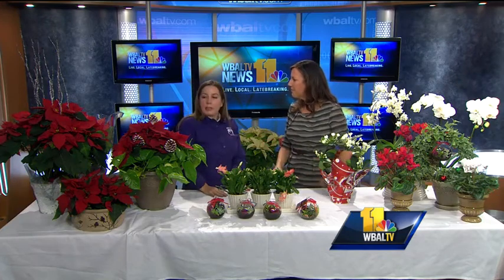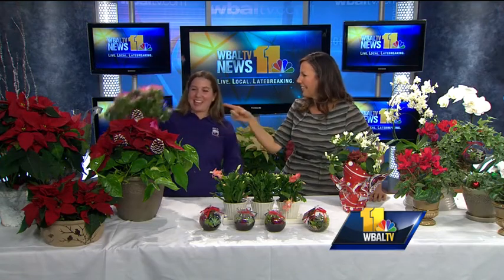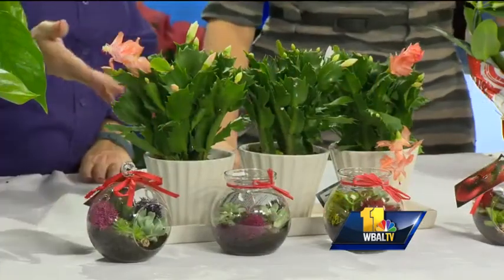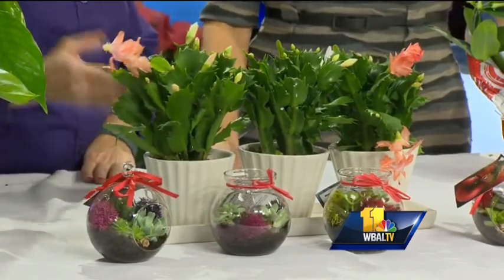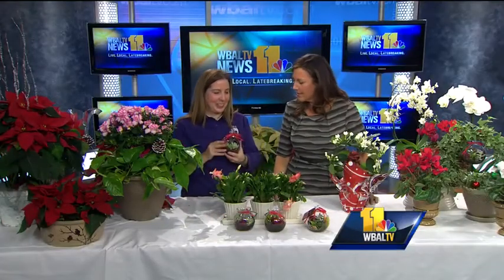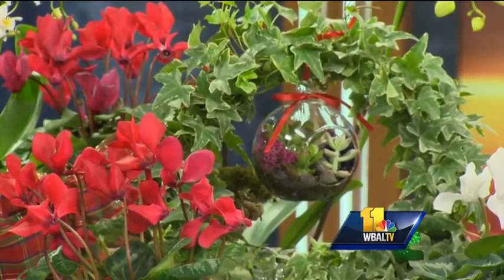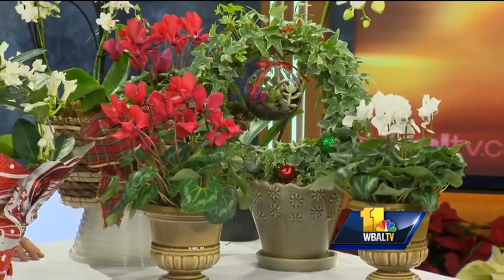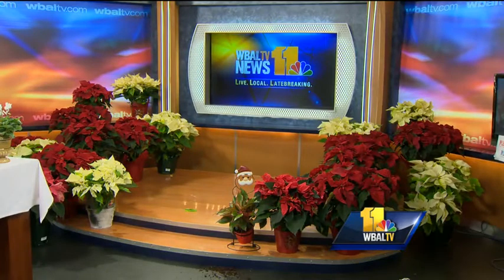Keep poinsettia splendor into new year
Poinsettia are a gorgeous sign of the season. Find out how to extend their beauty into the new year with advice from Bell Nursery.